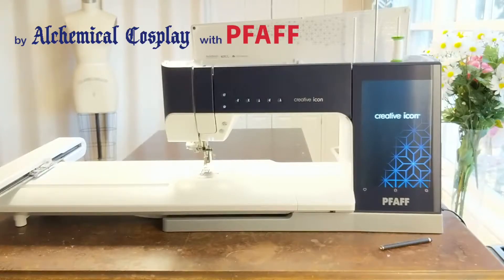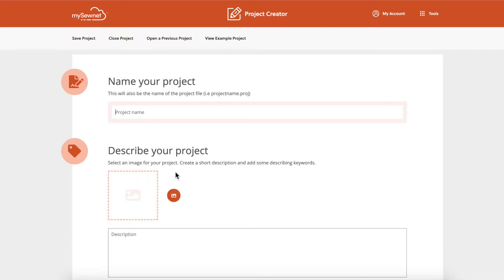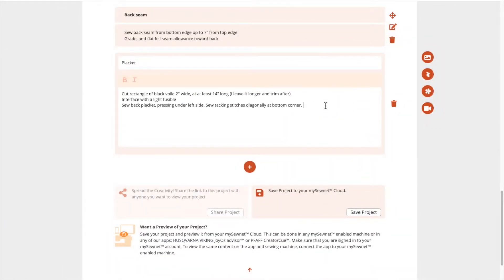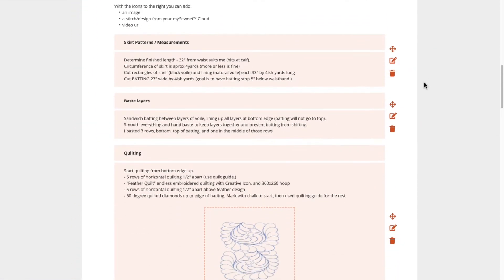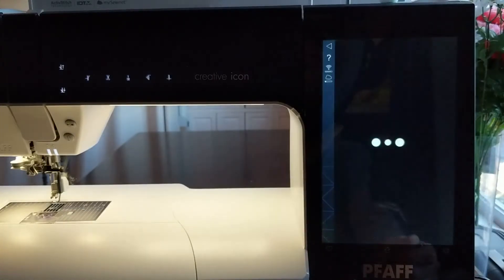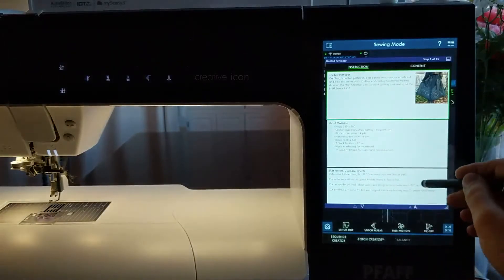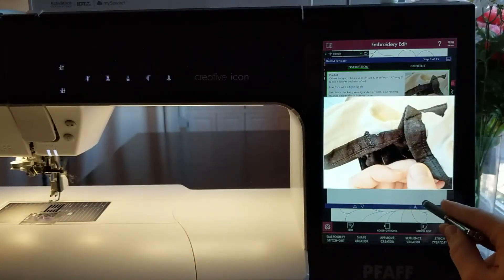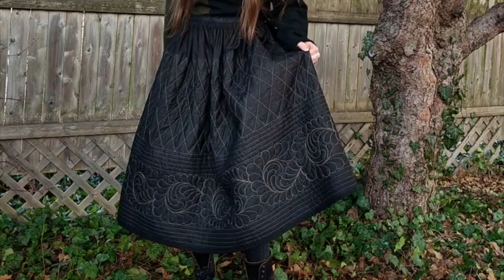mySewNet Project Creator Tutorial - Pfaff Creative Icon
This is an overview tutorial of the mySewNet Project Creator feature, which is included in the Basic subscription of mySewNet. I walk through the basics on the website, and show how a finished Project appears on mySewNet enabled sewing machines like the Pfaff Creative Icon.